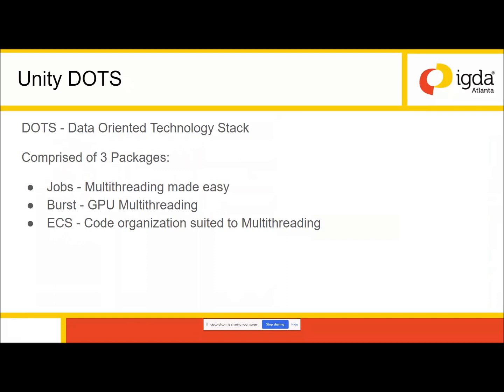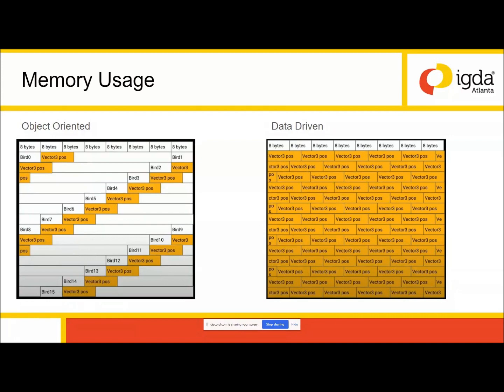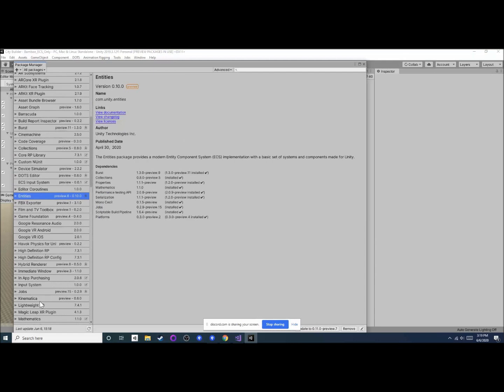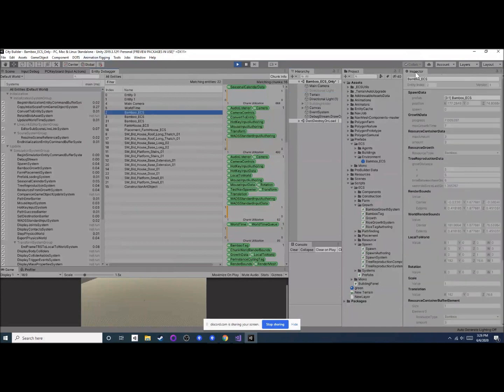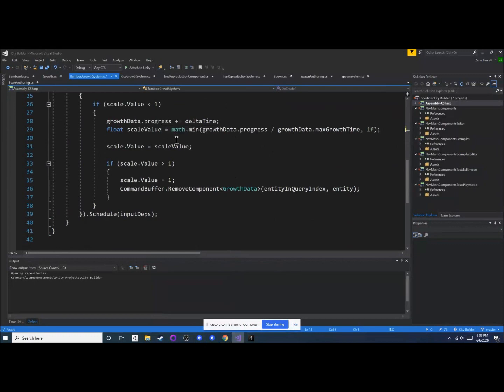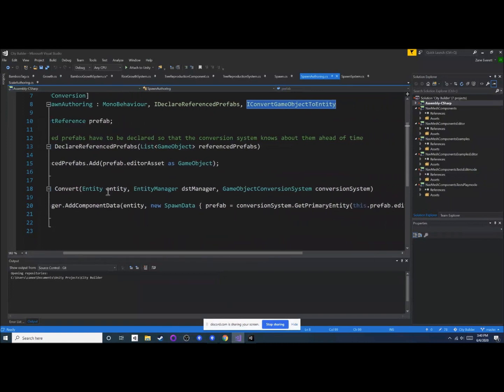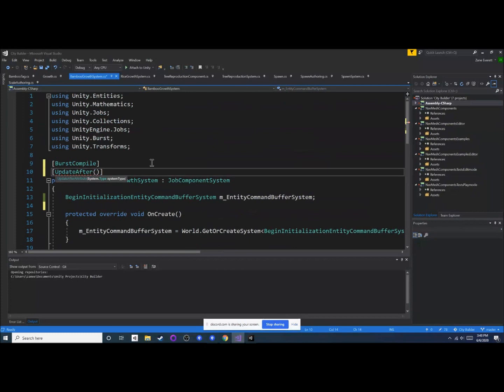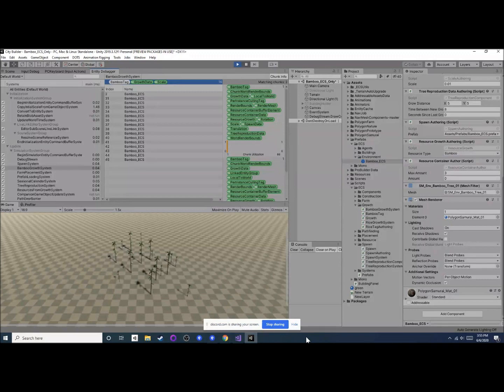Unity’s Performance by Default Framework for Game Development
DOTS: An Intro to Unity’s Performance by Default Framework

Unity has begun rolling out the new Data Oriented Technology Stack (DOTS). This is a framework that moves away from traditional Object Oriented Programming towards Data Driven Programming. Unity’s promise for this new approach is performance by default. Unity is introducing new tools within their editor to allow you to leverage this conceptual shift. This talk is an introductory overview of the primary DOTS components, Jobs, Burst, and ECS, the tools used to analyze the DOTS framework, and what this means for your games through a hands on example.

Zane Everett is an industry veteran who worked at Motion Reality as a Senior Gameplay Programmer. At Motion Reality, he worked on an auto-networked ECS Framework in Unity to create experiences for Motion Reality’s motion capture hardware. Before joining the VR team at Motion Reality, he created educational video games at Cogent Education for 6 years. In that time, he created several AI, physics, UI, and tool systems for 16 short games and extensions to Unity using an MVC Framework. He has also toyed around with GPU programming and Machine Learning.

In his spare time, Zane is creating an area of control board game set in Southeast Asia titled Raja Mandala. As the Lead Designer, Zane developed the main gameplay mechanic based on the political organization of ancient Southeast Asia and provides research material for artists to create the game’s evocative imagery.

As an IGDA Atlanta board member, Zane helps to organize events around Atlanta and bring wider attention to the games created in the area.